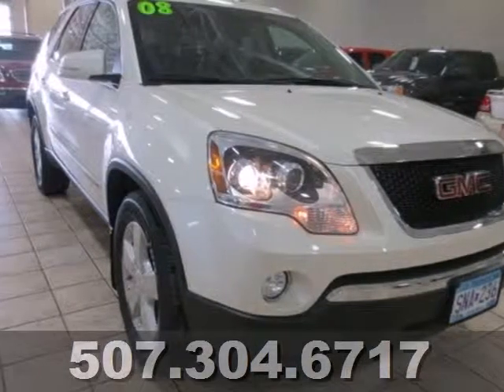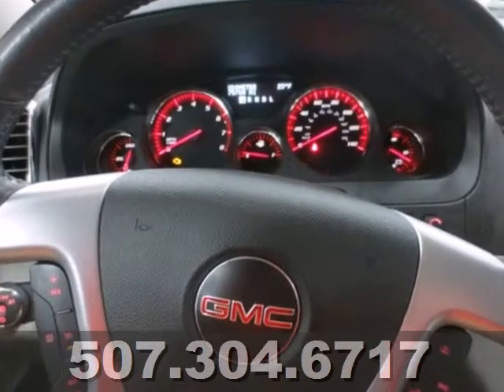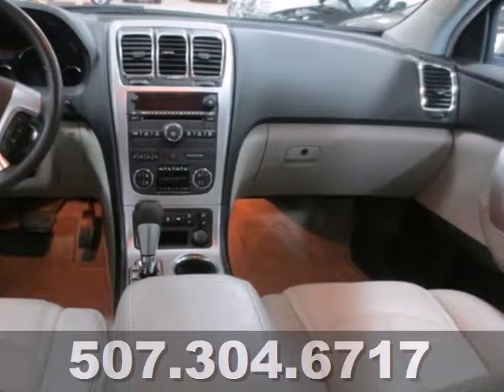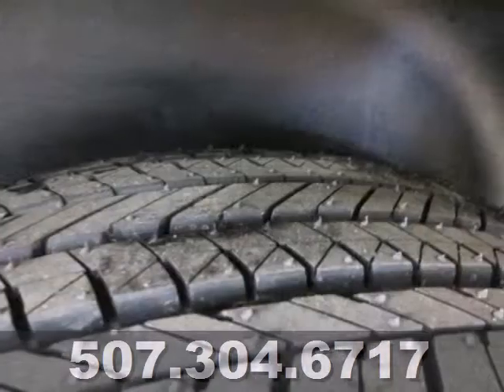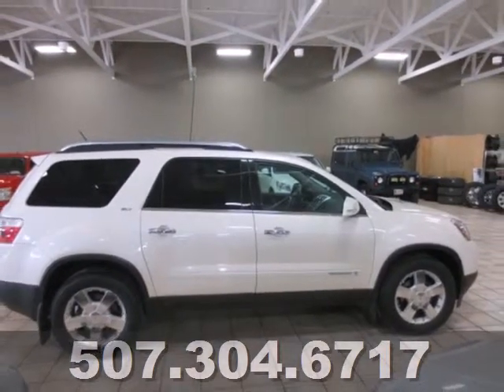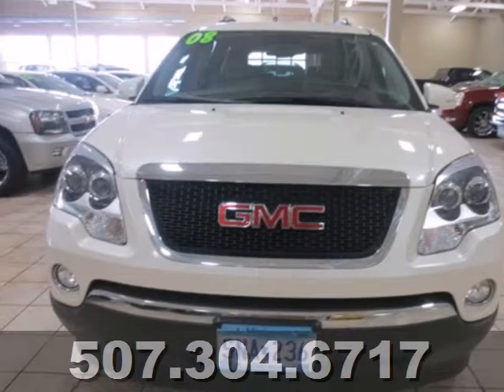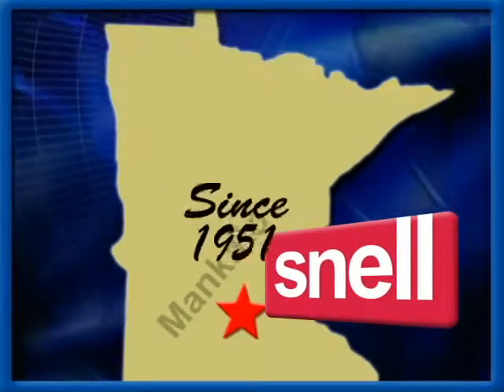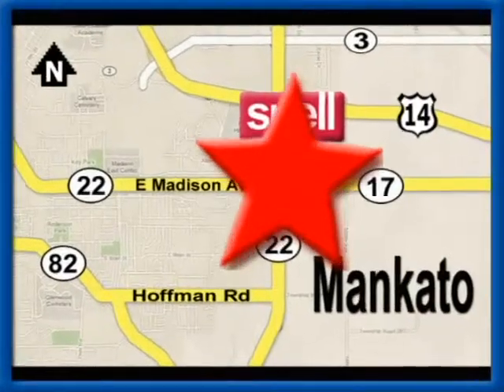2008 GMC Acadia Mankato Benning, MN J286332A - SOLD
Year: 2008
Make: GMC
Model: Acadia
Trim: SLT1
Engine: 6 Cyl. 3.6L
Transmission: Automatic
Color: White
Mileage: 75704
Stock #: J286332A
Great local trade, looking for a new home. This very popular leather interior Acadia has all the necessary options that make driving a pleasure!

Address:
50218309